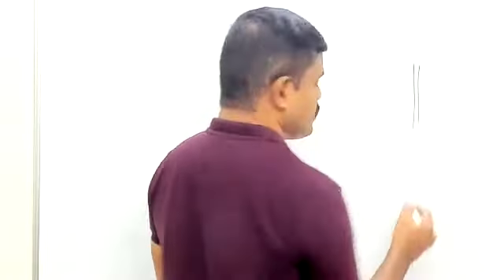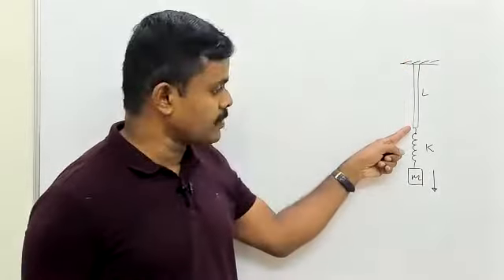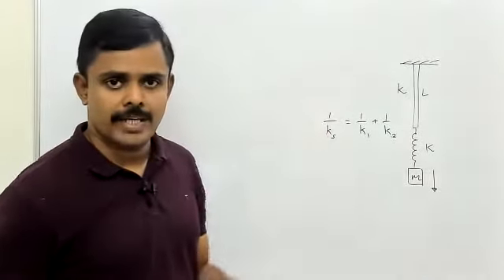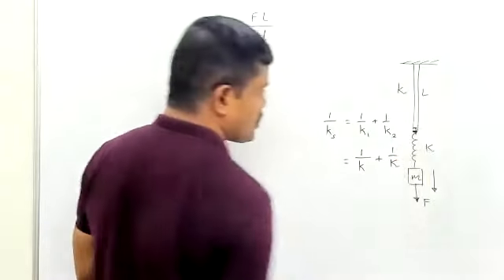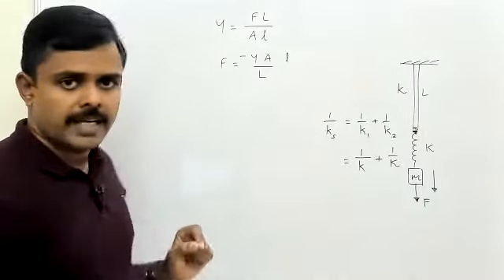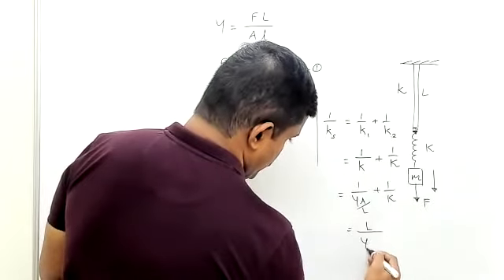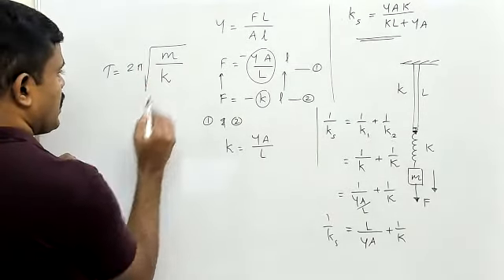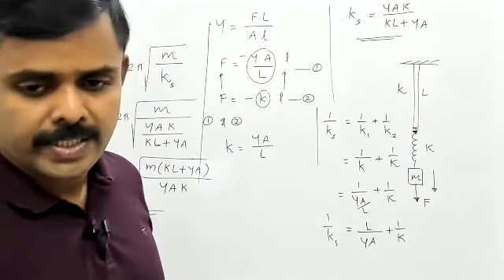NEET PHYSICS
SHM Numerical!